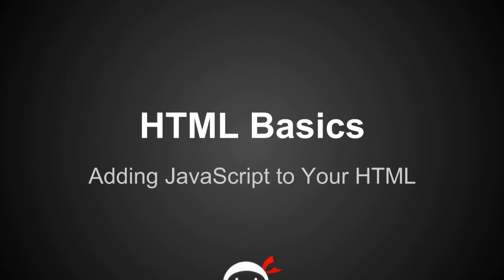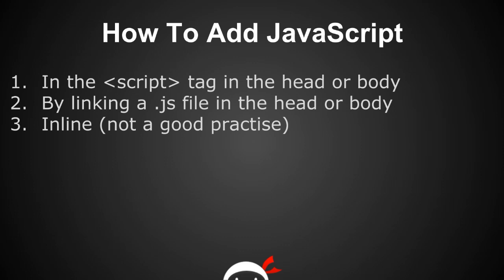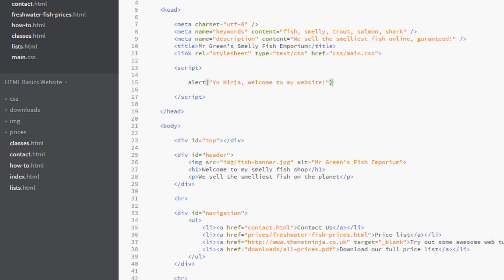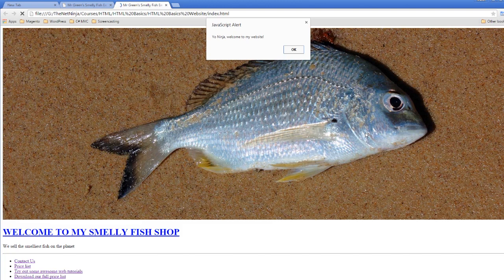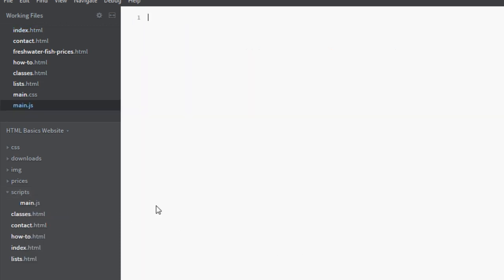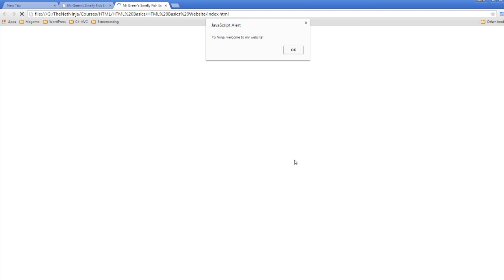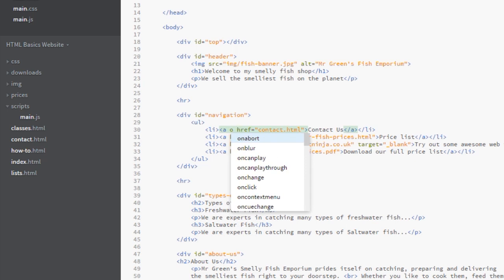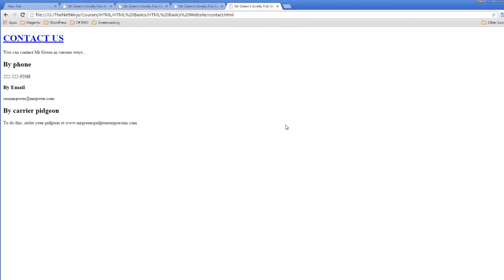HTML Tutorial for Beginners 16 - Adding JavaScript to HTML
Yo my coding ninja fledglings, in this HTML lesson for beginners we'll dive into adding some JavaScript into our HTML web page. JavaScript controls the interactivity of our web pages and can be added in a variety of ways to HTML.

We add JavaScript to HTML by using the script tag in the head of body, by referencing an external script file, or by adding some in-line scripting onto tags themselves.

For more front-end development courses & to black-belt your coding skills, head over